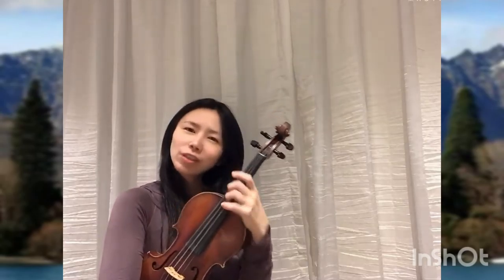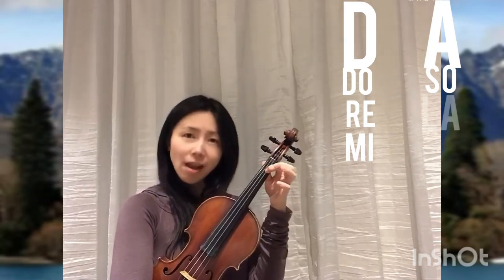Rocky Mountain Violin Part II - with Wendy Yang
Tironui Music Trust Teaching video